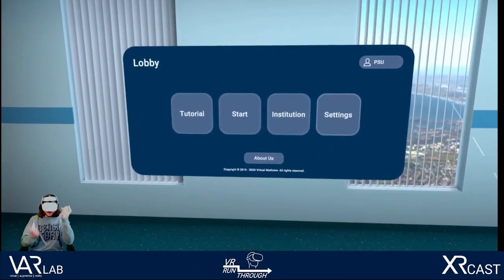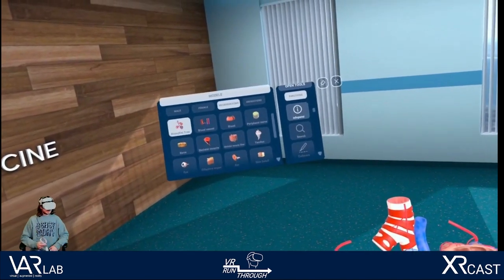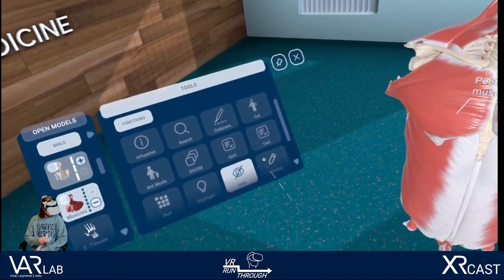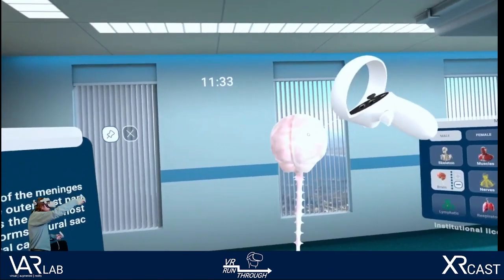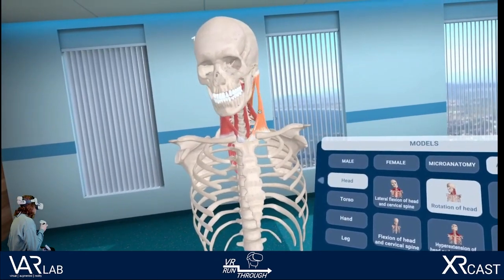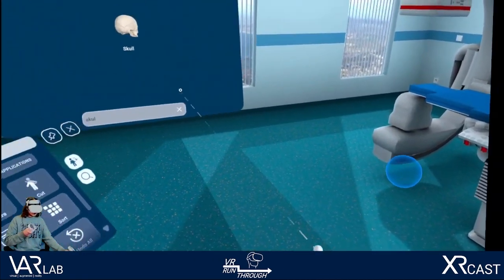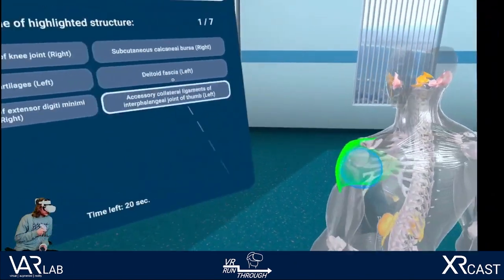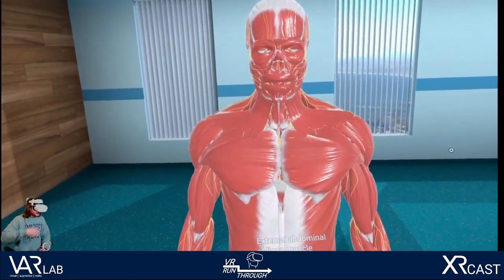Human Anatomy VR - VR Run Through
In this episode, we explore Virtual Medicine's Human Anatomy VR. We had the opportunity to try out the immersive experience using a Meta Quest 2 VR headset in the XRcast Studio located on the Penn State Behrend campus.

If you're interested in learning more about the XRcast Studio, check out the